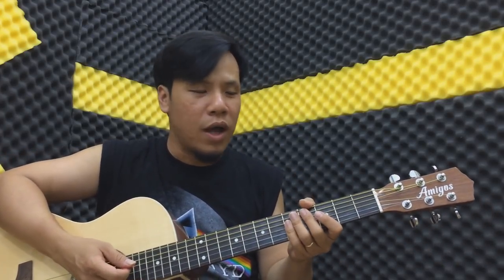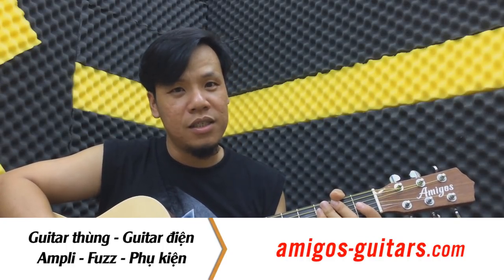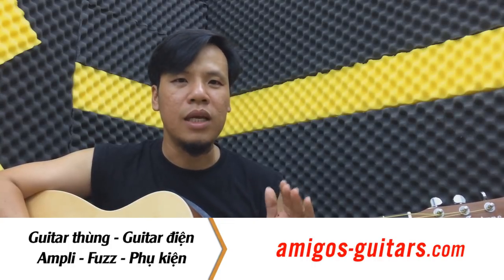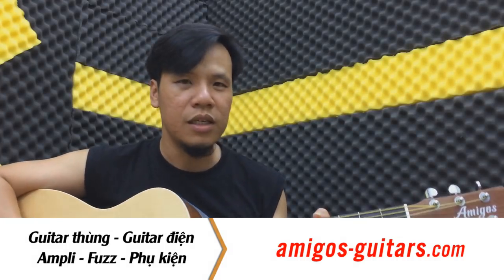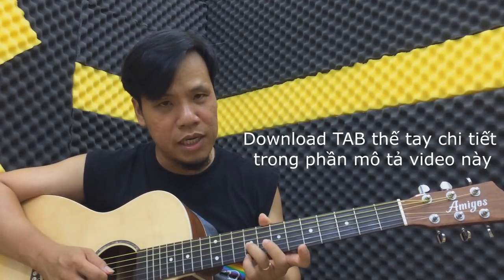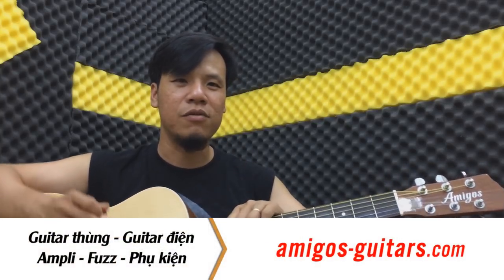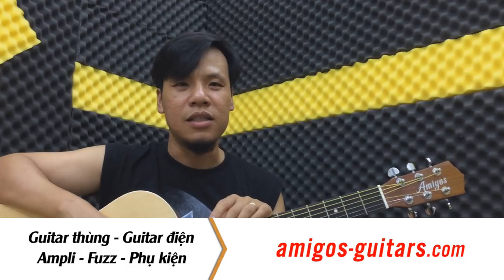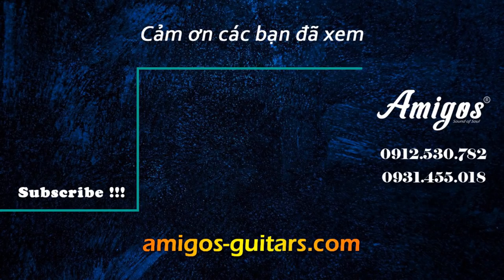Câu lick Blue tái sử dụng trên A7 B7 G7 D7 ... đơn giản - Học solo guitar cơ bản| Guitar4Freedom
Câu lick Blue tái sử dụng trên A7 B7 G7 D7 ... đơn giản.